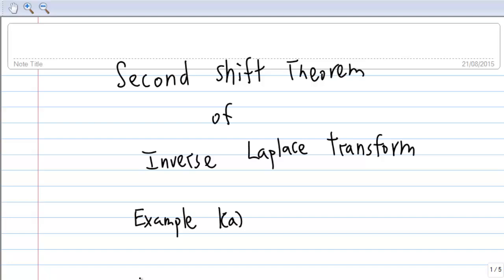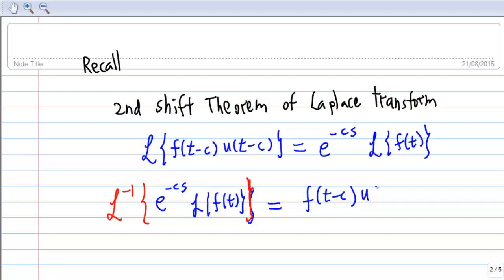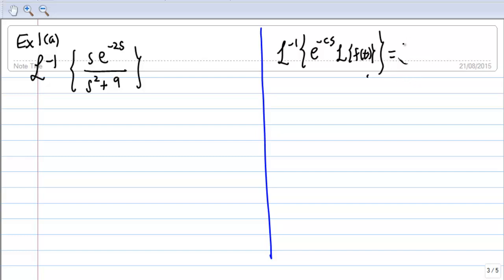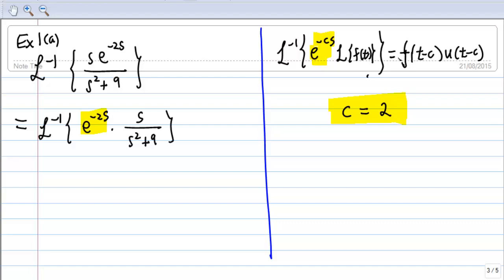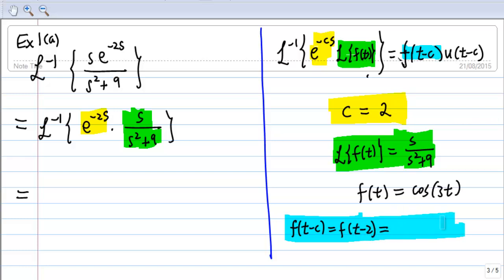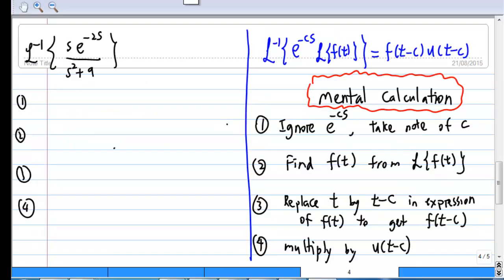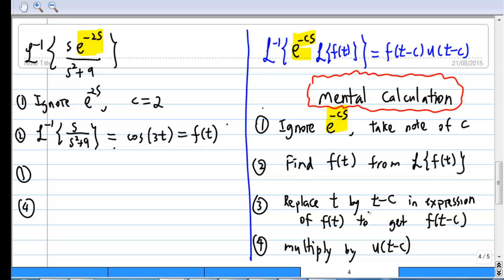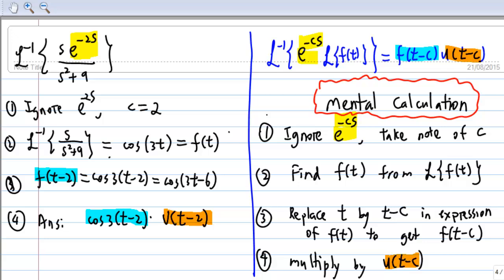2nd shift Theorem Inverse Laplace Transform Example 1a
2nd Shift Theorem for Inverse Laplace Transform, Example 1(a)